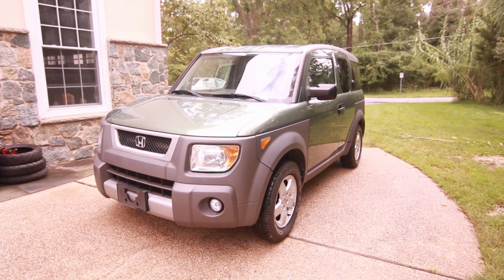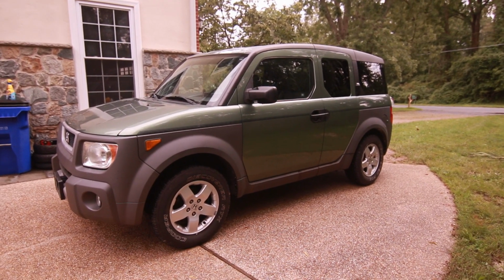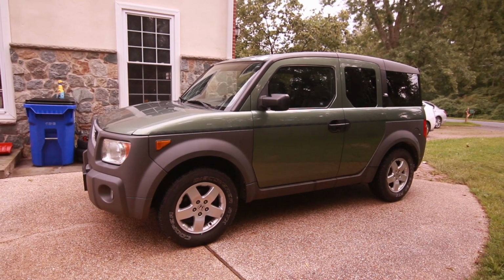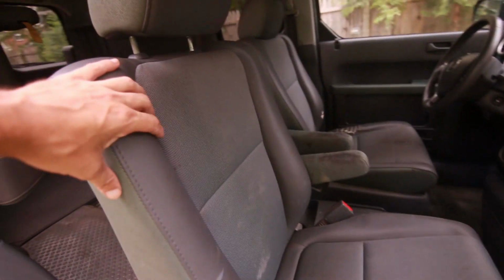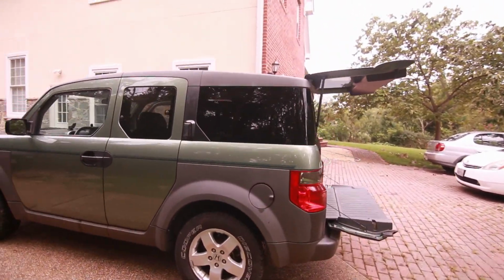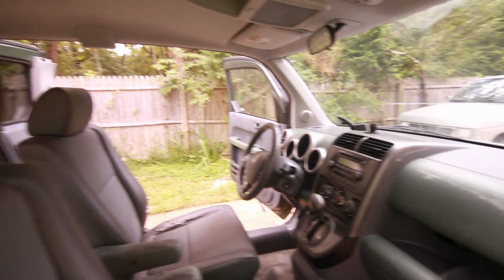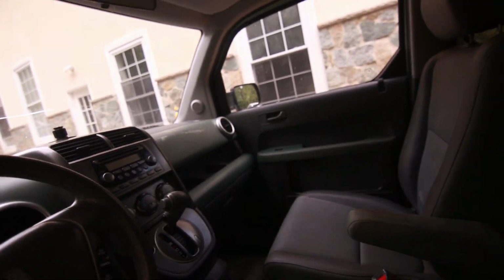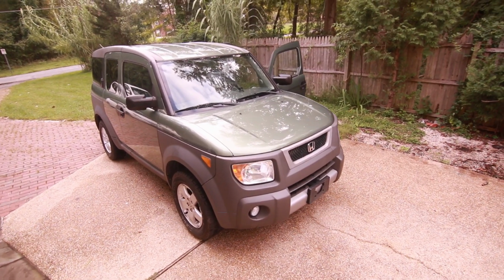The big problem with the Honda element people are not telling you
Interested in selling your old car and are located within the Washington DMV area msg me at The Honda Element has transitionined into cult status